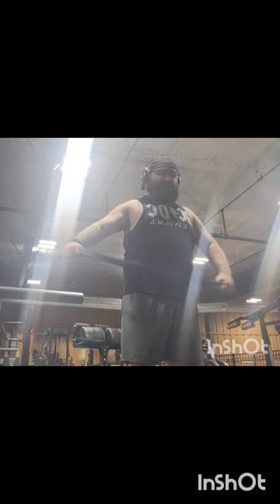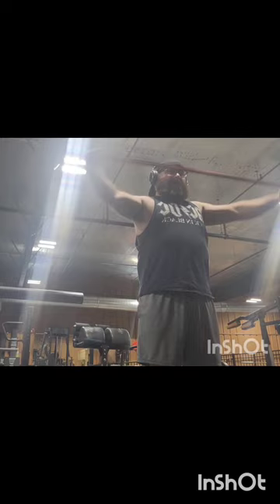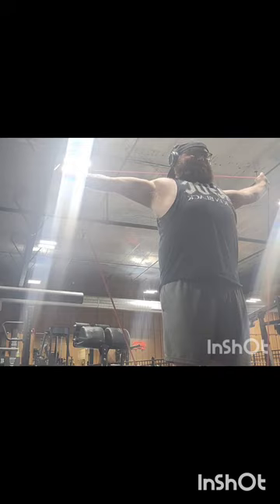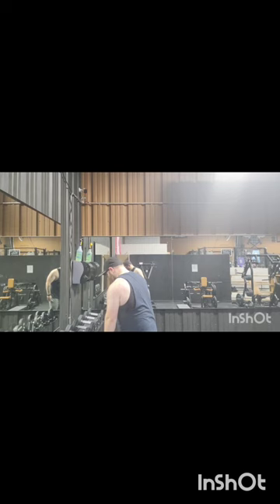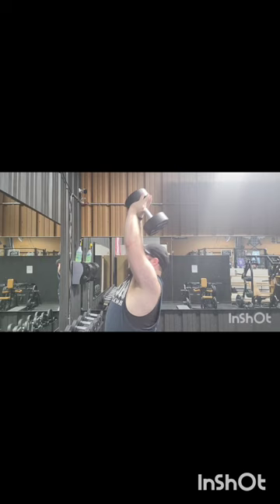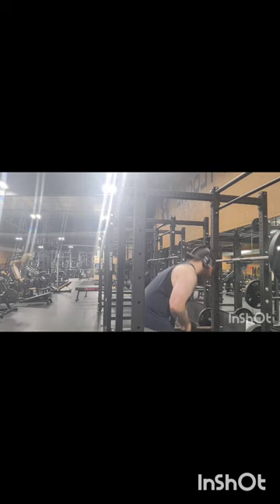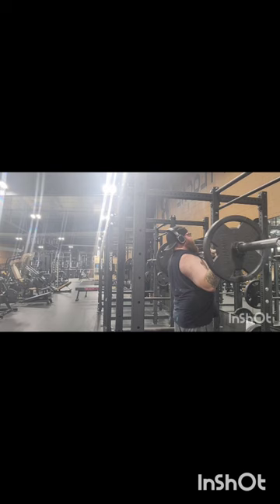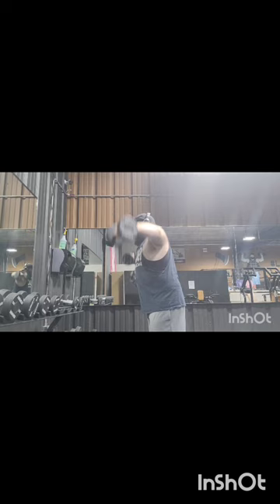SHOULDER DAY! Training for my first STRONGMAN CONTEST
This is a short video of my shoulder workout. I did get a bunch more footage, but with the lighting and less than stellar camera angles, I didn't use it all.  Still new to this whole recording and uploading thing haha